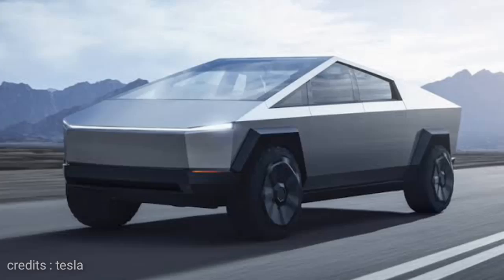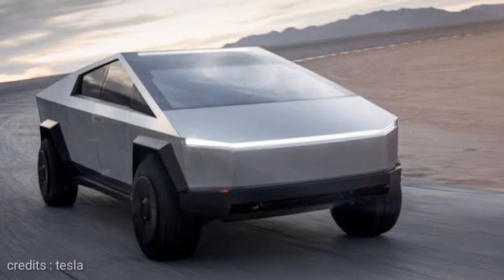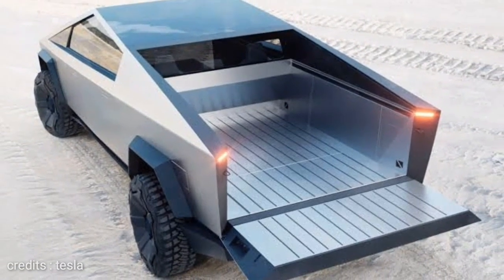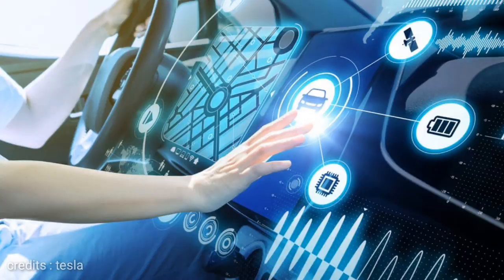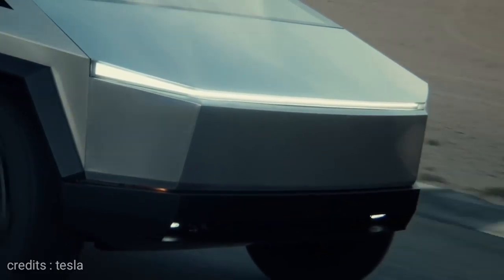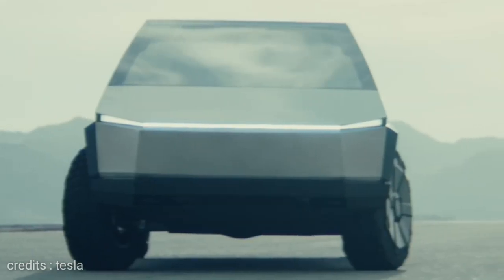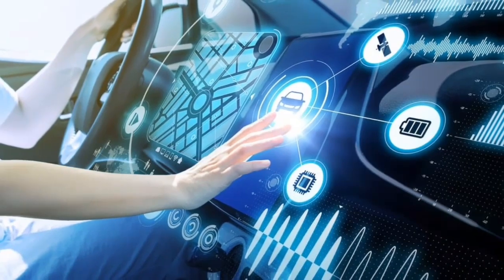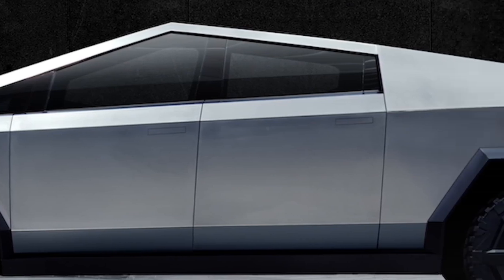Tesla வின் புதிய Cybertruck Explained in Tamil | 5 Top Features tesla CyberTruck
For Amazon ,Alibaba ,Flipkart  Loot Deals

Queries Solved :

Tesla CyberTruck
tesla cybertruck price in india
new Tesla
 Tesla
cyber truck
tesla cyber truck
tesla cybertruck interior
tesla Cybertruck cost
tesla Cybertruck interior
tesla car price
tesla cybertruck specs
Tesla cybertruck price
tesla cyber truck in tamil
Tesla new pickup truck

Thank you for the support ! If you find any of your copyrighted material in this video, please leave us a message on so we can resolve the issue.